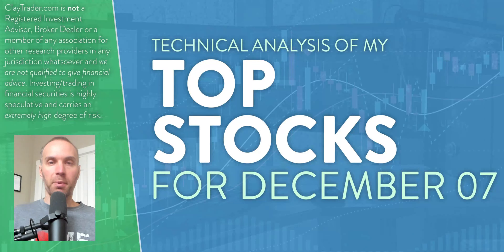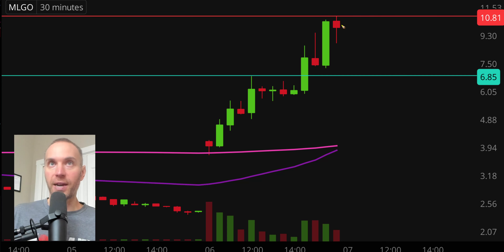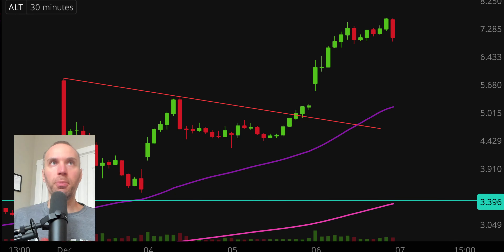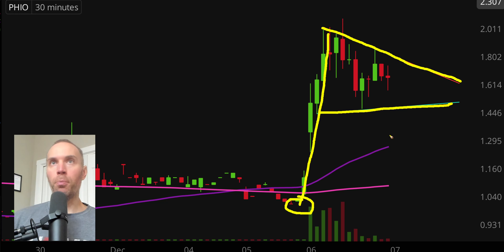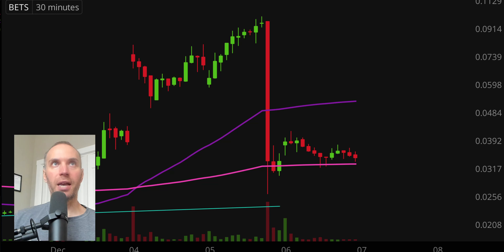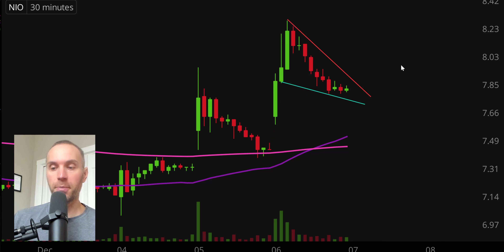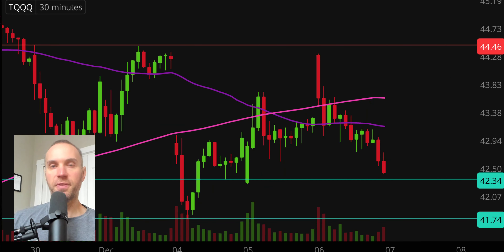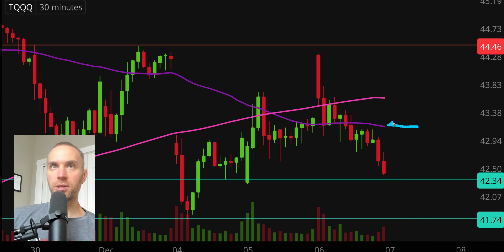Top 10 Stocks For December 07, 2023 ( $MLGO, $SERA, $ALT, $PHIO, $AMC, and more! )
Learn how to trade big board and penny stocks by learning to read stock charts and identify technical patterns through technical analysis. Follow along and learn as I perform a quick stock chart technical analysis review on $MLGO, $SERA, $ALT, $PHIO, $AMC, $BETS, $NIO, $PLTR, $TSLA, $TQQQ.